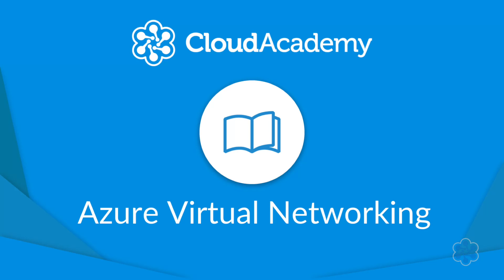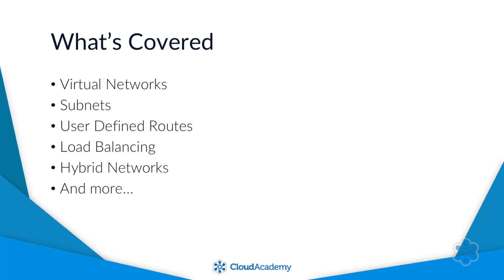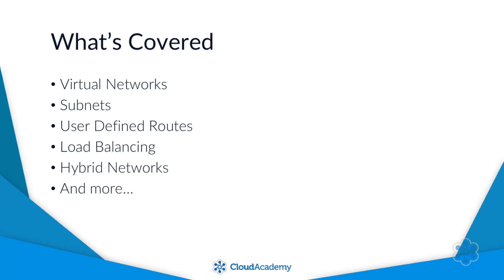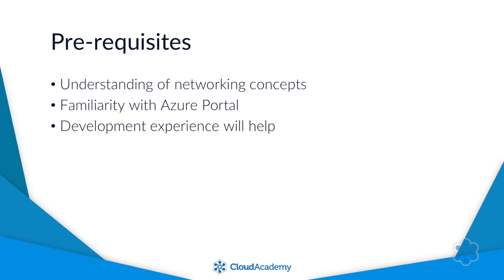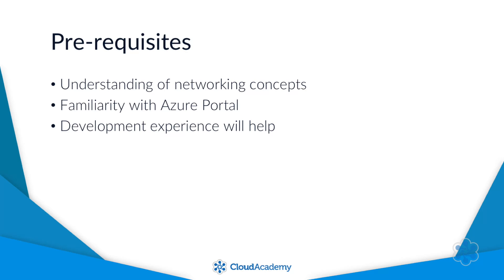Introduction to Azure Virtual Networking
This course will cover virtual networks on Azure, subnets, user defined routes, load balancing, hybrid networks and more.